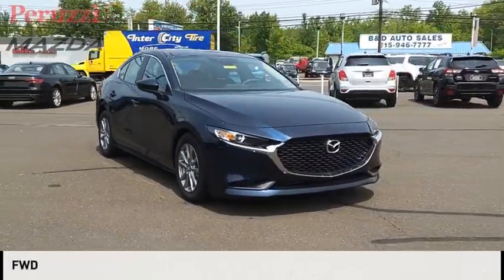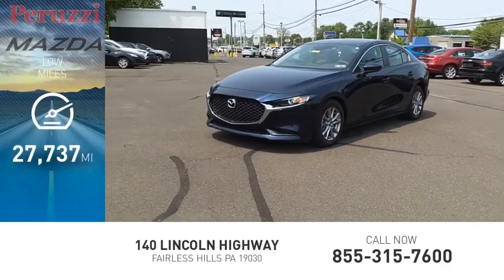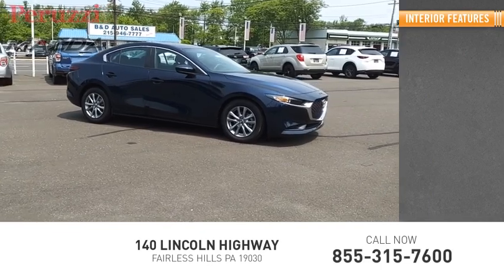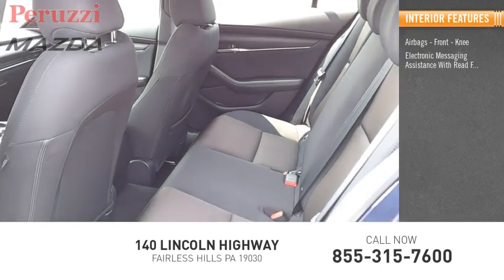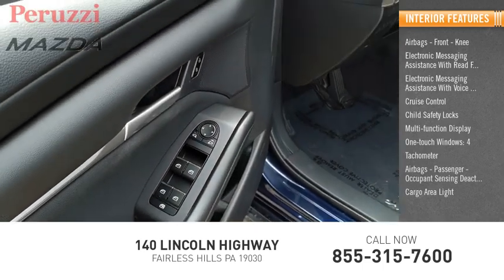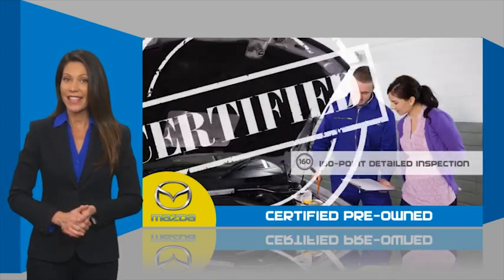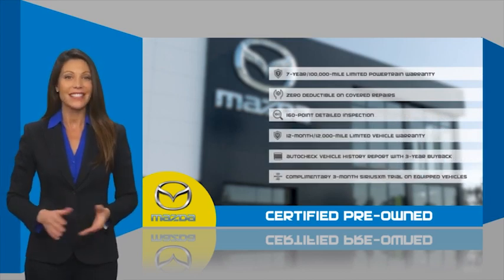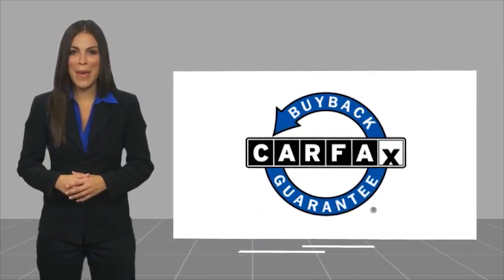2019 Mazda Mazda3 Sedan Fairless Hills PA 237375AZ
2019 Mazda Mazda3 Sedan Base

Peruzzi Mazda
140 Lincoln Highway

7yr 100,000mi Warranty - One Owner Vehicle, Clean Carfax, No Accidents. A Master Certified Technician performed a 160pt vehicle inspection. A copy of all service work is available upon request. Low interest rates available through one of our 30+ lenders. One Year of complimentary Oil Changes included on every Peruzzi vehicle purchase! To receive the advertised sale price you must finance through Peruzzi Automotive Group. The advertised sale price includes all dealer discounts as well as a $500 rebate.We make car buying easy, simple and stress free! Call Peruzzi today to schedule a no hassle test drive! Check us out online and see our full inventory of over 600 Pre-Owned Vehicles!Largest Certified Pre-Owned Inventory in the Tri-State Area! Mazda Certified Pre-Owned Details. 160pt Vehicle Inspection. 7yr, 100,000mi powertrain warranty. 12mo, 12,000mi limited bumper to bumper warranty. $0 warranty deductible. Autocheck Vehicle History Report with 3 Year Buyback Protection. Roadside Assistance